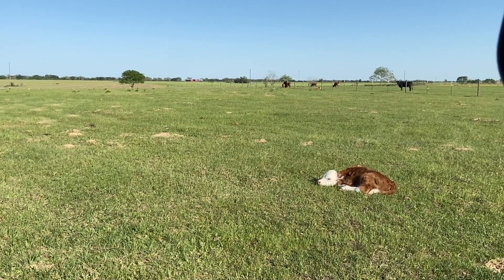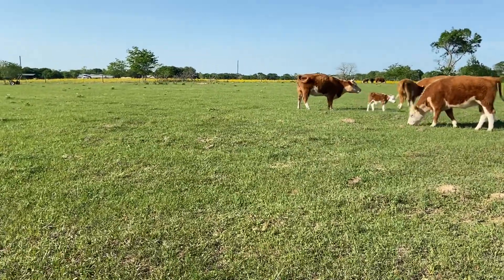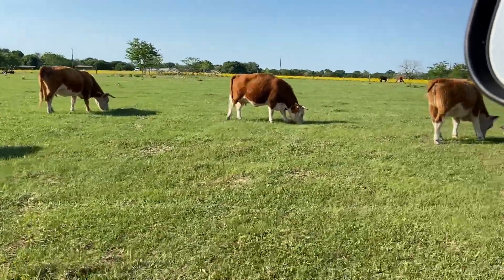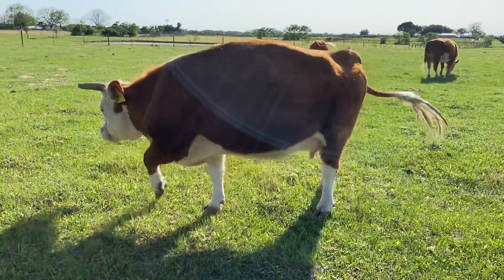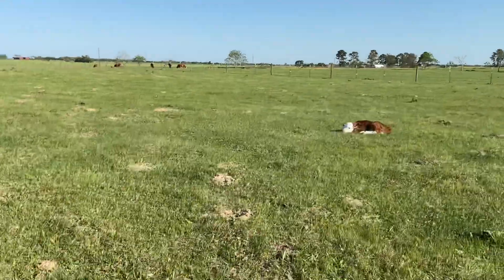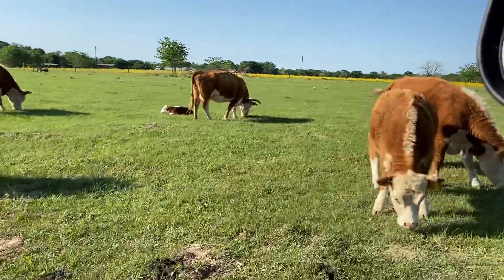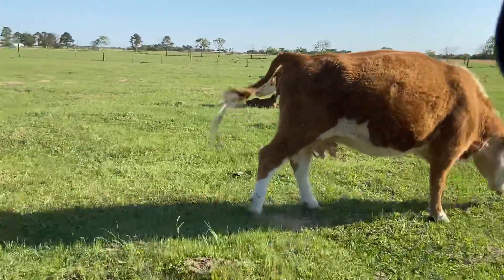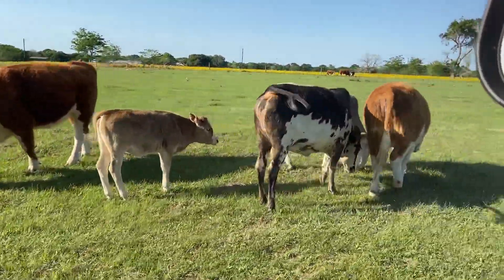2021 Miniature Cattle Calves Update.